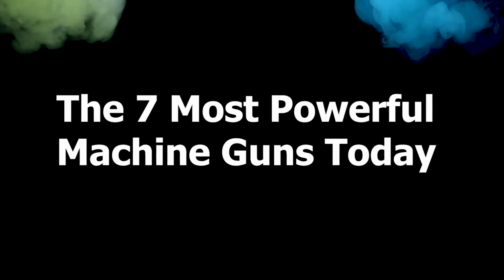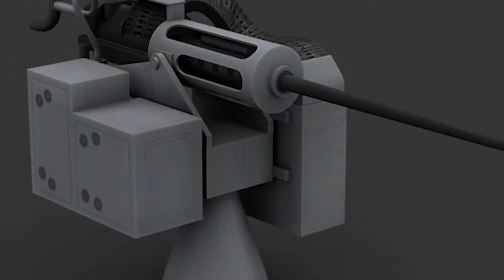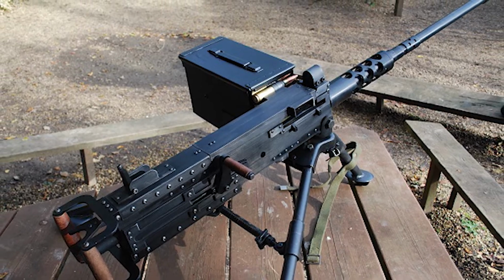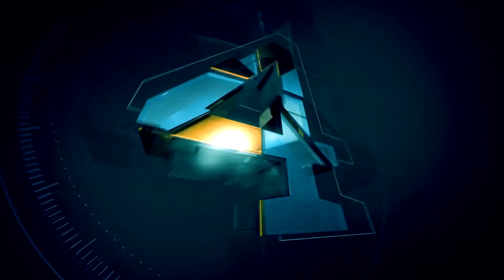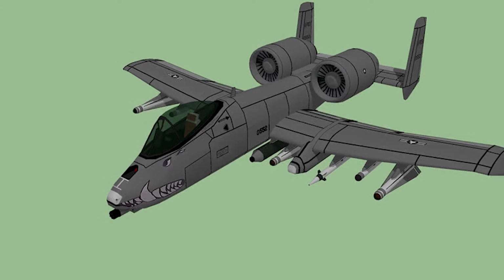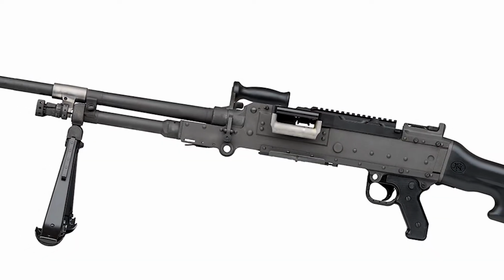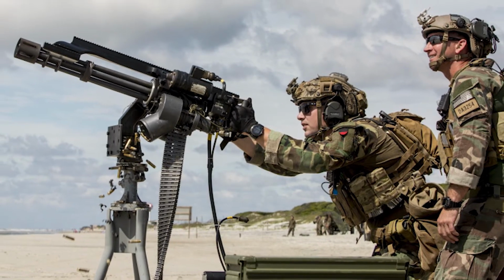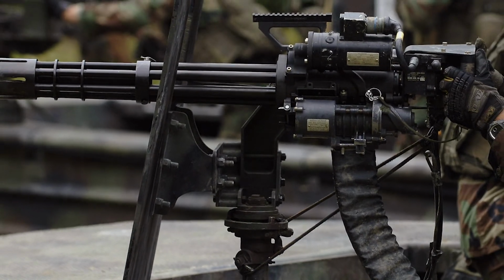The 7 Most Powerful Machine Guns Today!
When you're staring down the barrel of a 6000 round per minute gatling gun, there is nowhere to hide! Learn more in this list of the most powerful machine guns today!